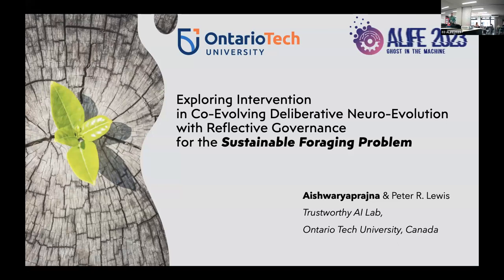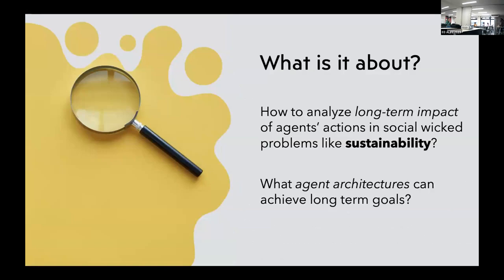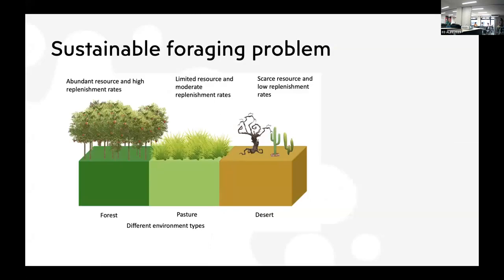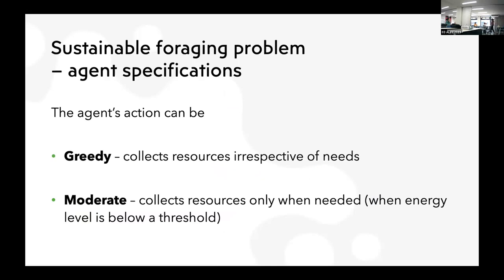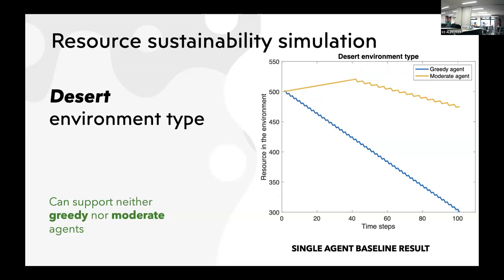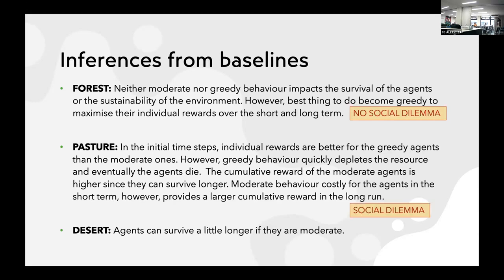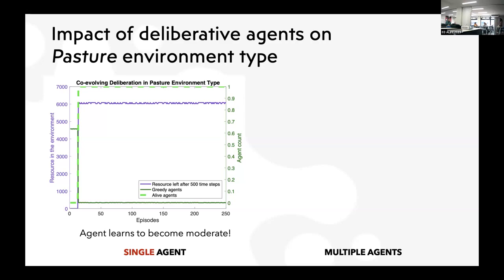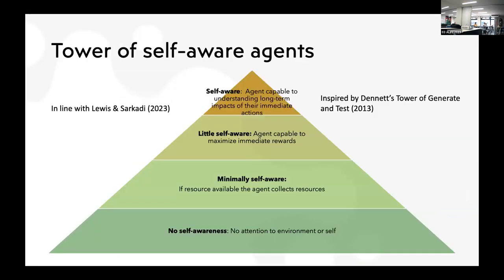ALIFE2023: Exploring Intervention in Co-Evolving Deliberative Neuro-Evolution with Reflective Govern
ALIFE2023:  28(Fri) Special session: ALife And Society I Aishwaryaprajna Aishwaryaprajna and Peter Lewis: Exploring Intervention in Co-Evolving Deliberative Neuro-Evolution with Reflective Governance for the Sustainable Foraging Problem